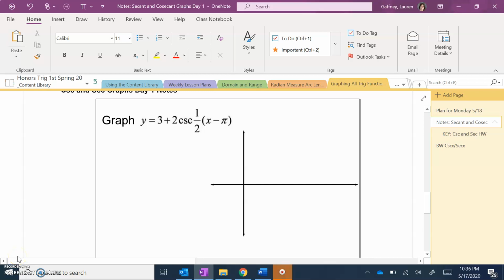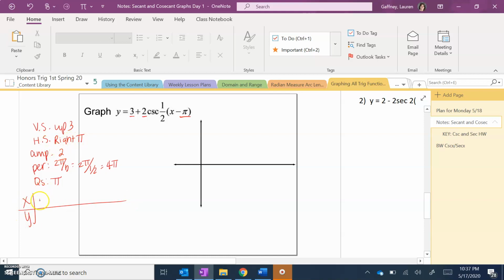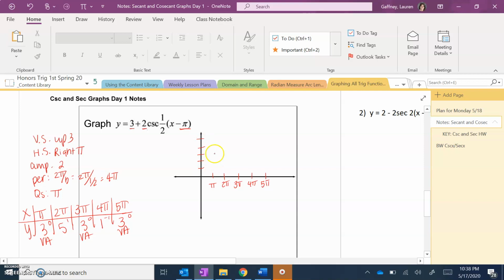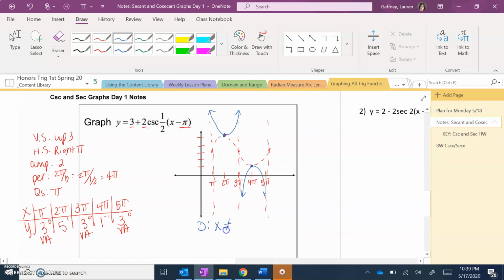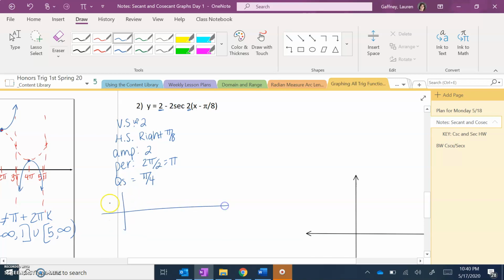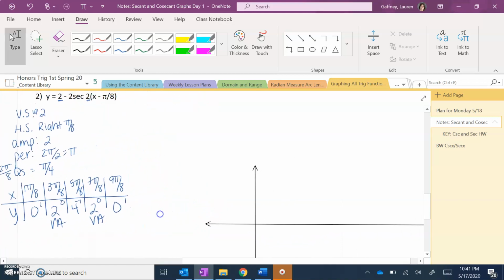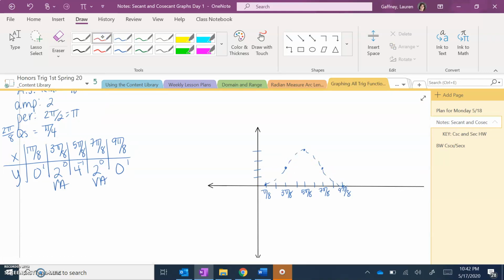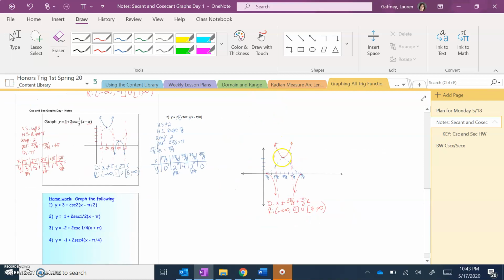Notes: Secant and Cosecant Graphs (Part 2)